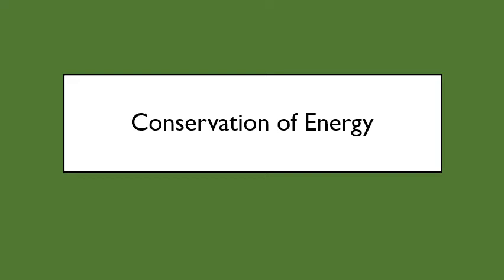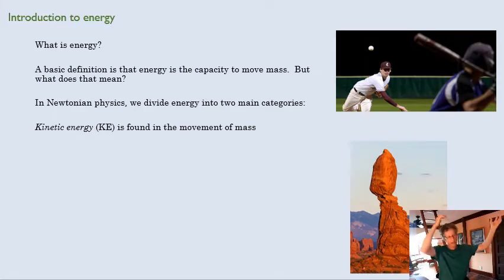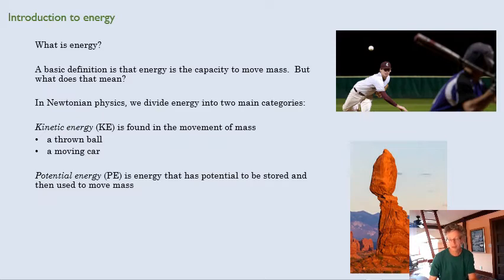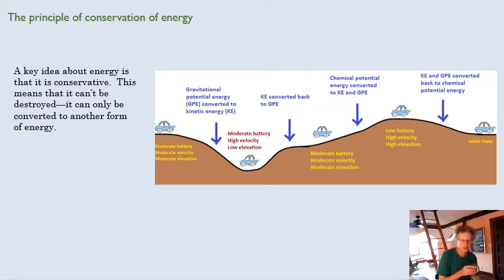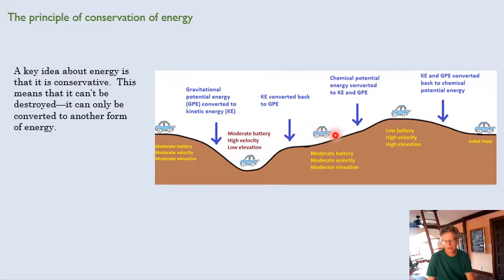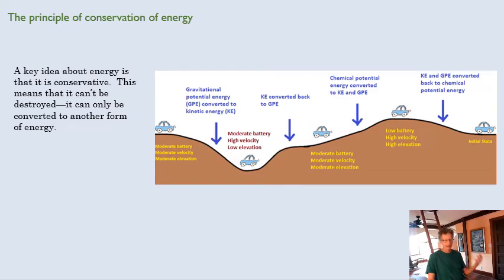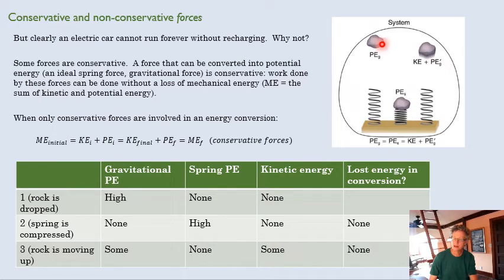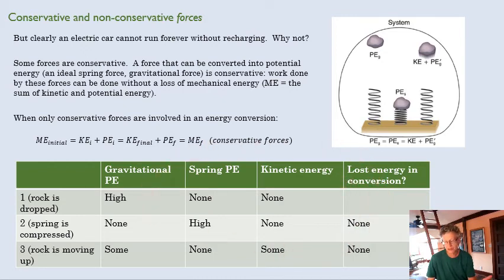Phys 151 7a Conservation